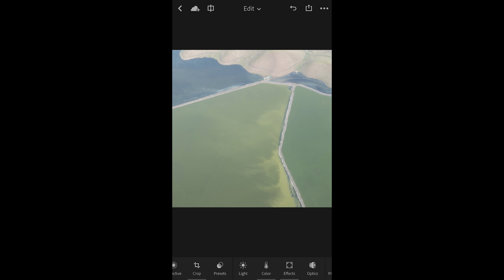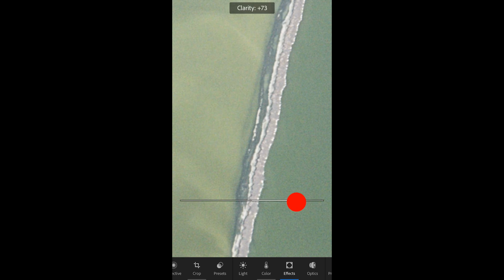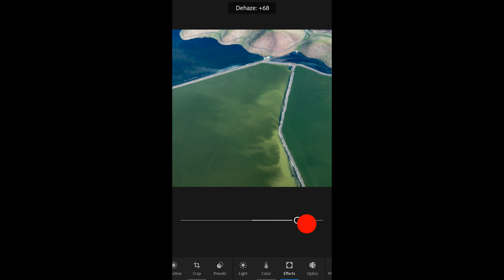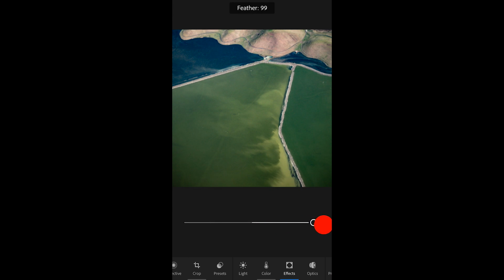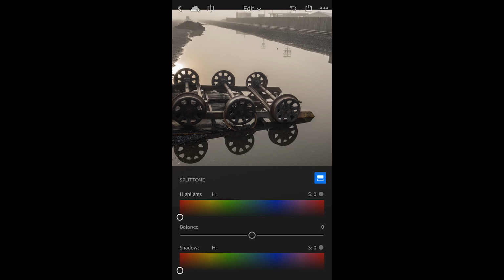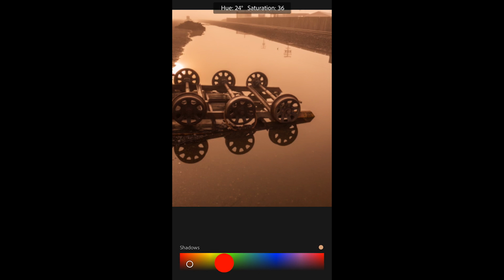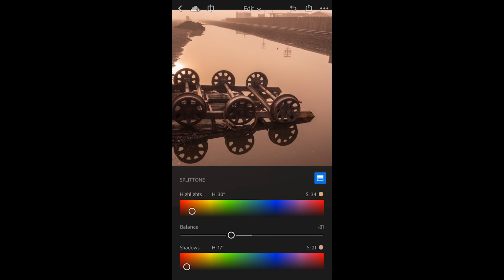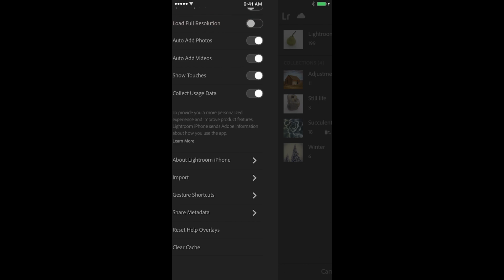Editing in Lightroom Mobile: The Effects and Optics Section | Adobe Lightroom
In this video we’ll cover adding Clarity, Dehaze, and vignette effects to photos as well as how to enable lens corrections.